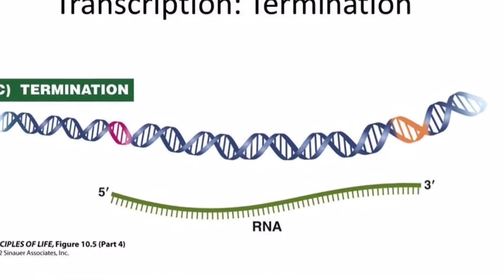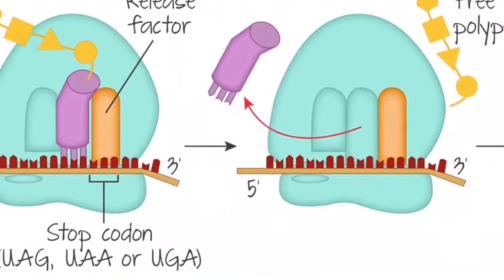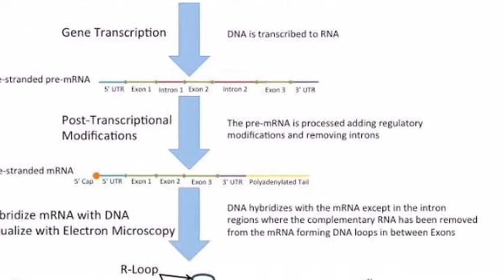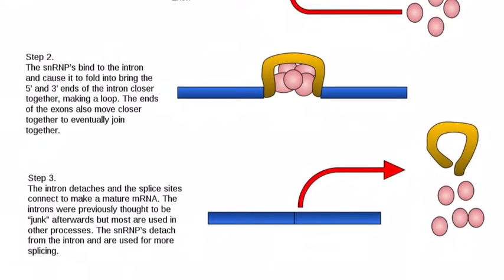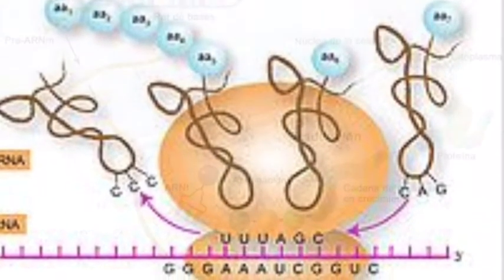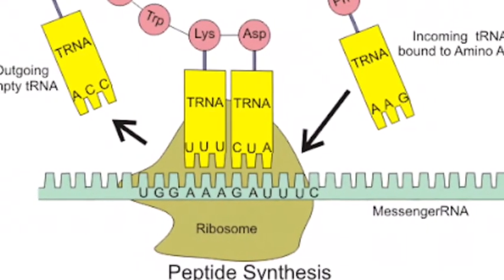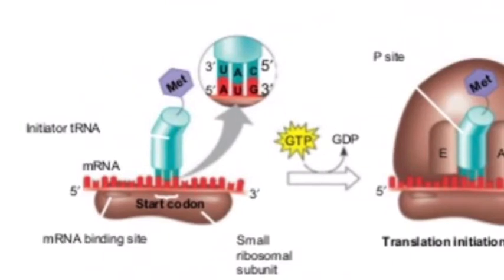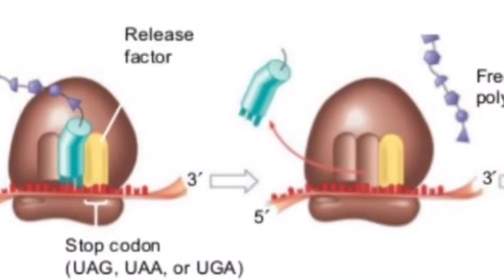priscila gallegos,natalia priego,alejandra sanchez, celeste castillo 3A